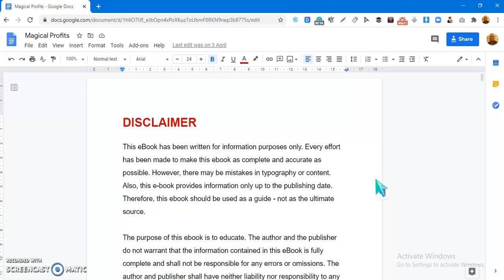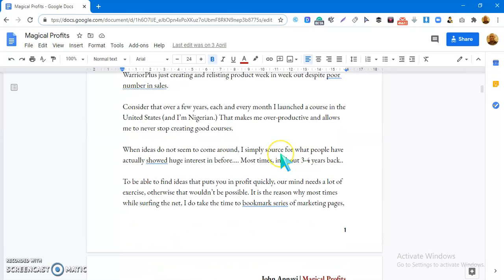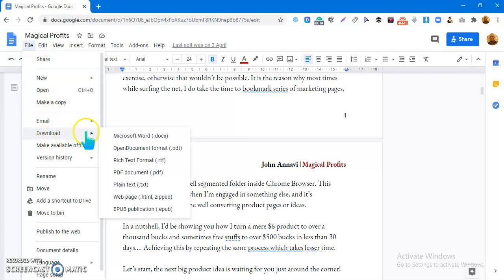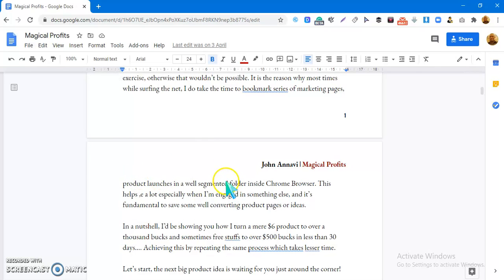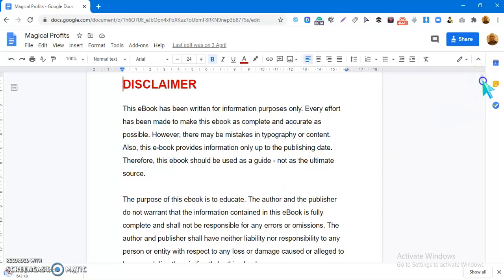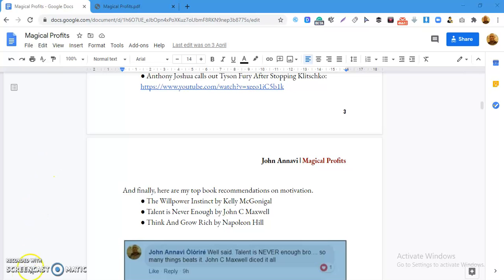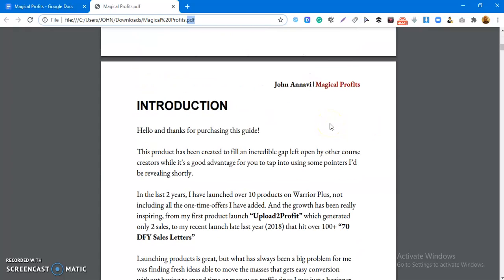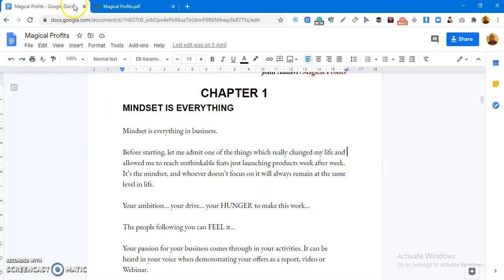How to Convert Word Document to PDF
In this lesson, I showed you how to create or convert a word document to PDF. Its very simple to do.

Google Docs is a word processor included as part of a free, web-based software office suite offered by Google within its Google Drive service. This service also includes Google Sheets and Google Slides, a spreadsheet and presentation program respectively.

All you need to do is simply transfer or create your document using Google Docs then use the download option in Google Docs to convert your final document to PDF.

With Google Docs, you can create and edit text documents right in your web browser—no special software is required.

How to create PDF files,Free PDF Creator & Converter
Create your PDF documents for Free
Easily Create PDFs from any file.
How to Create a PDF File in Windows
Create PDF Online
How to Make a PDF Document